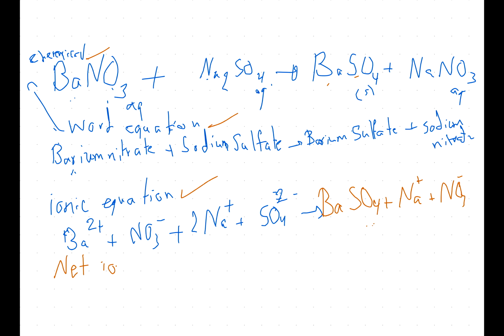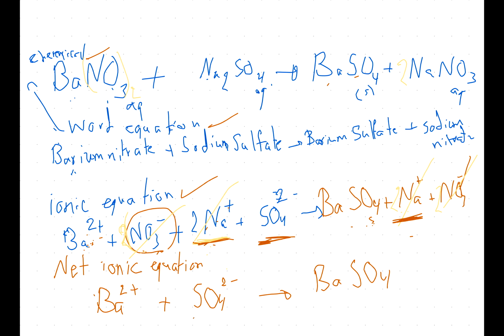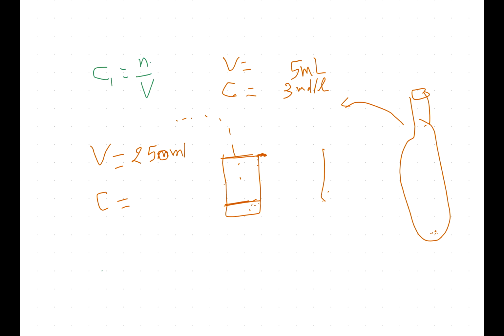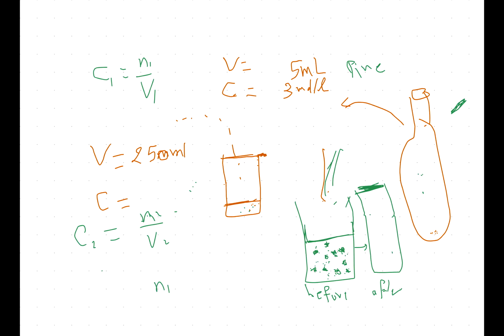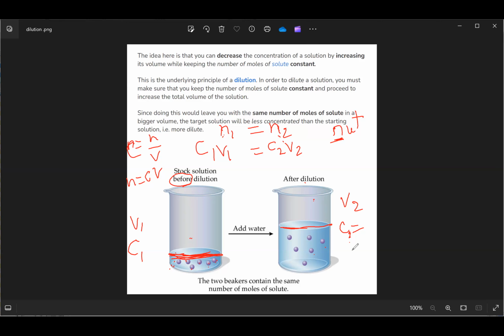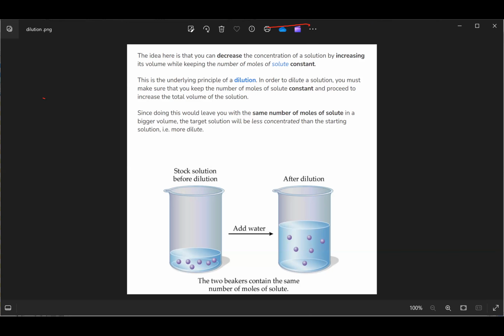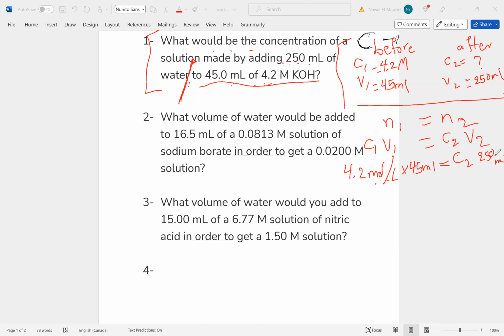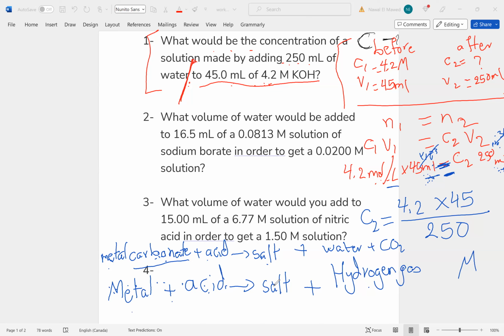Chemistry grade 11 (#13)